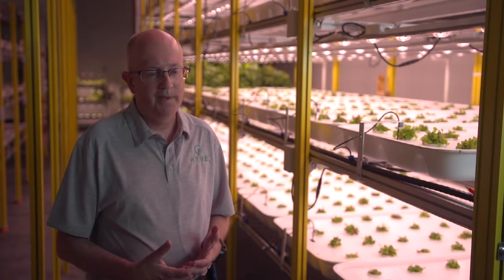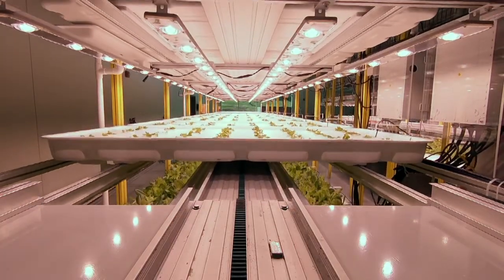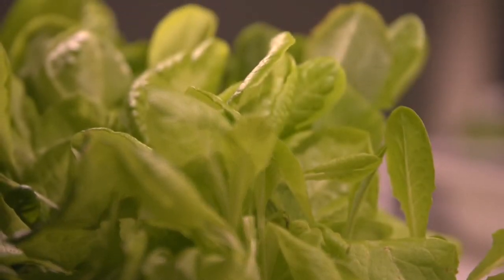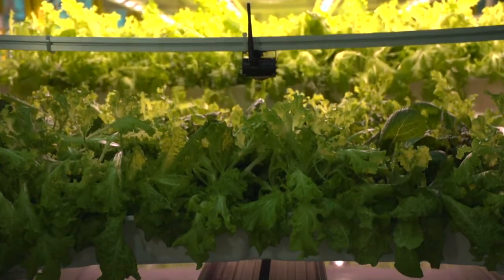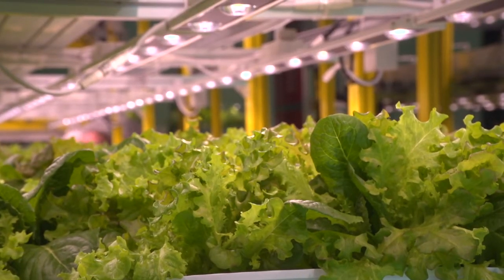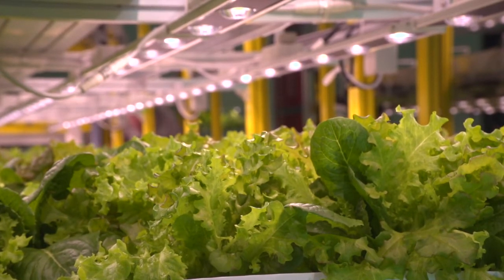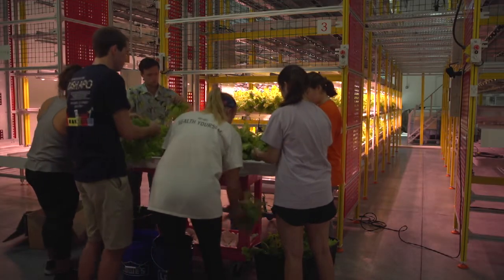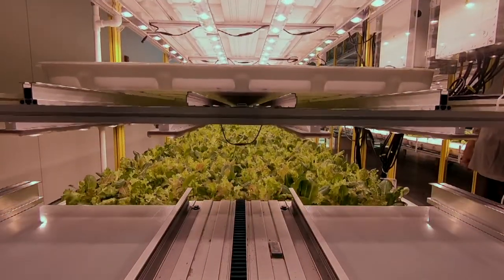Combating Population Growth with HYVE's Indoor Vertical Farming Systems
We visit HYVE Indoor Farming Systems in Verona, Virginia, to learn how these innovators are helping to feed the world.